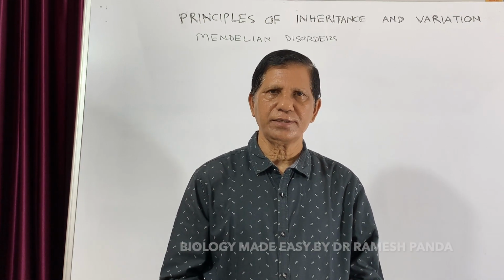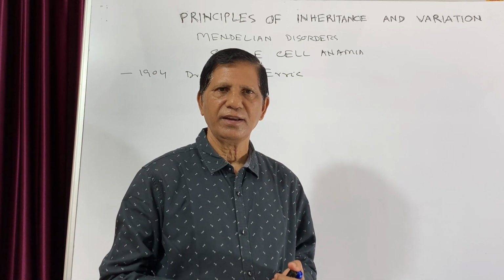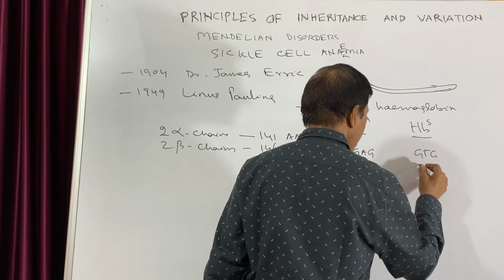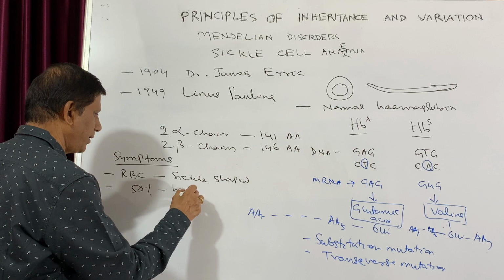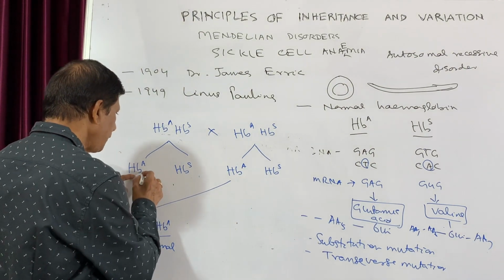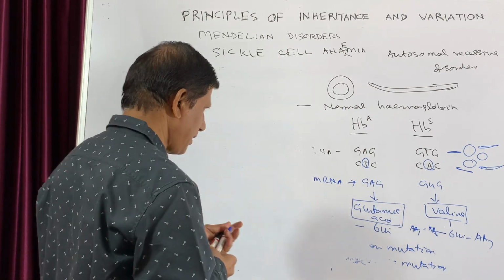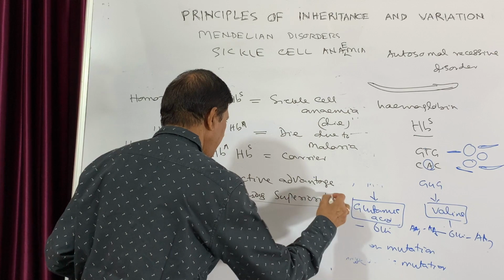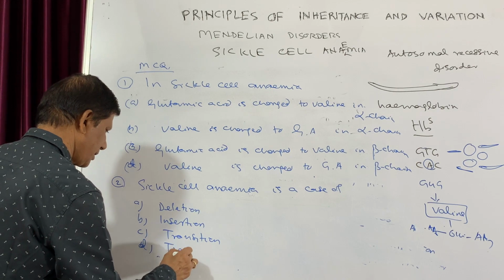SICKLE CELL ANAEMIA | GENETICS ,Part-31 | NEET | CLASS-12 |Dr Ramesh Panda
In this video what is sickle cell anaemia and why it is caused in human beings is elaborated in detail. Selective advantage, Homozygous superiority, Haemoglobin.